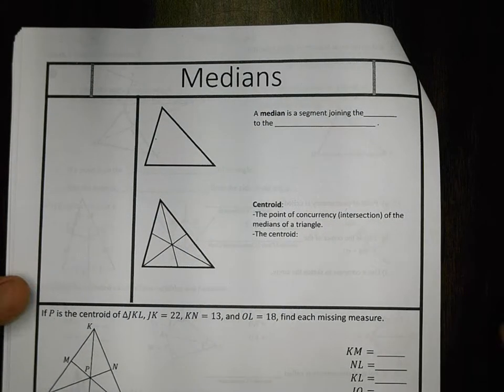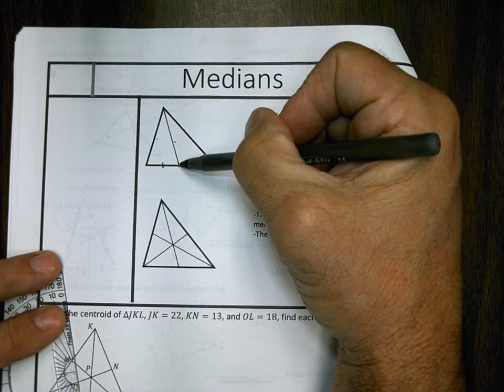Math 2 Unit 4.4